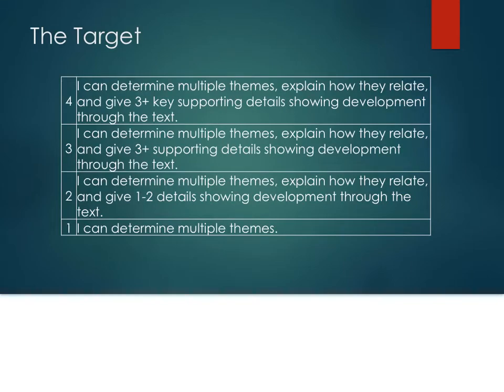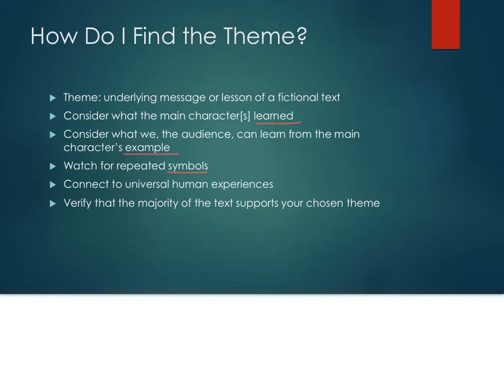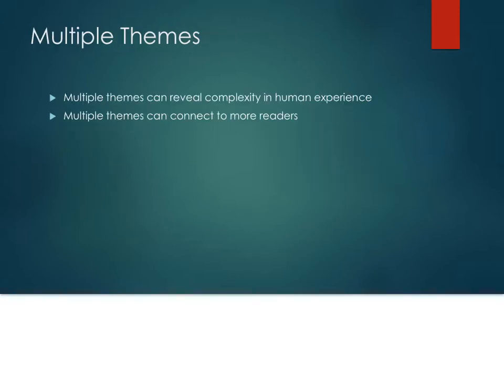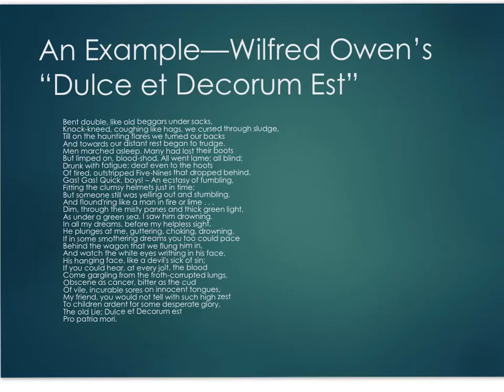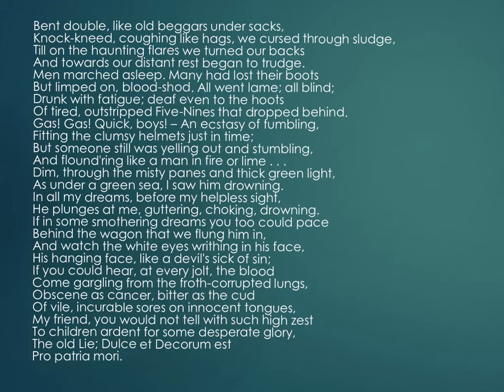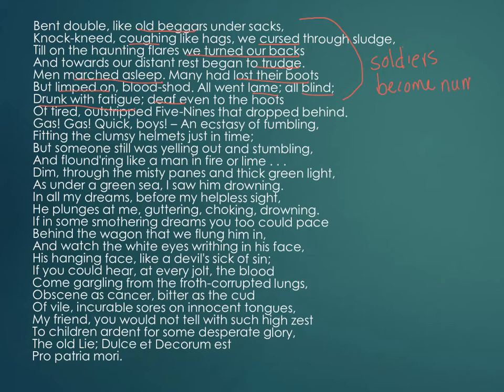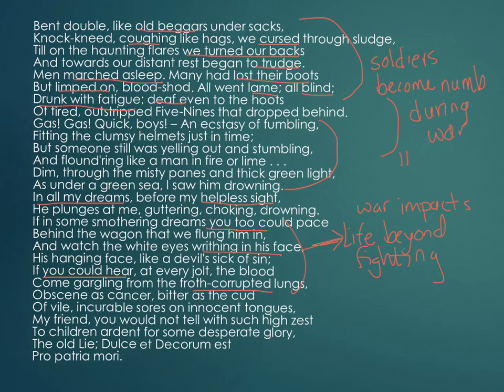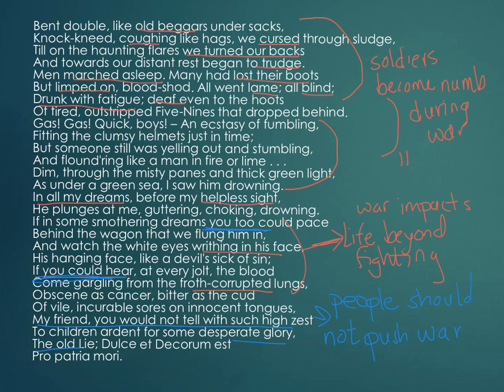RL2 Determining Themes